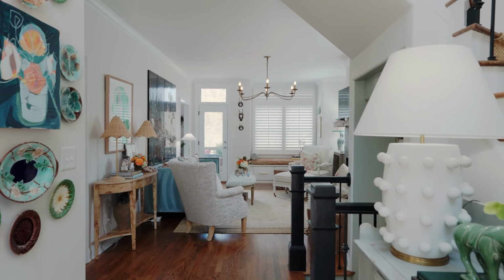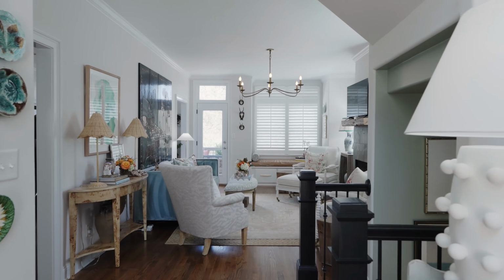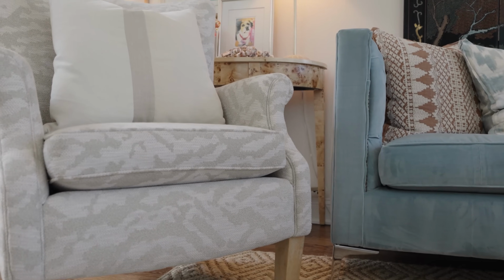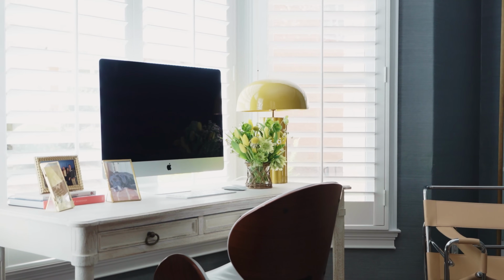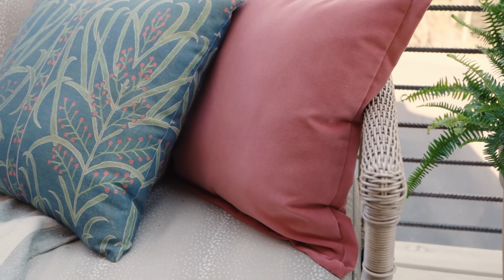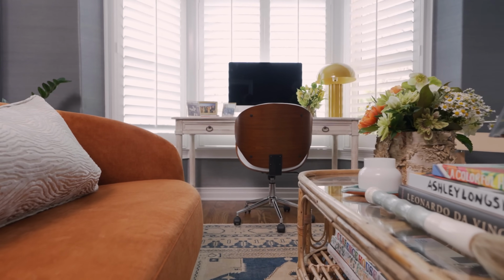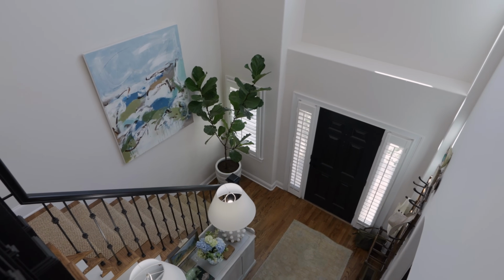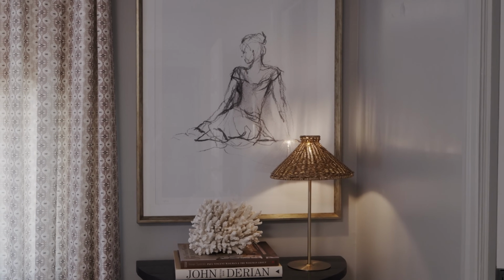Making Big & Bold Design Work Seamlessly in Small Spaces with Grace Brackman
Join Caroline as she visits the charming townhouse of designer and homeowner Grace Brackman, where thoughtful design meets cozy sophistication. In this episode of our House Tour series, you'll discover how Grace transformed her first owned space—her personal retreat after years of apartment living—into a warm, vibrant, and cohesive home.

*** Ballard Designs products featured in this House Tour are linked at the bottom of this video description ***

Decorating lessons featured in this House Tour:
• How to add charm, personality, and depth to small spaces with thoughtful color, pattern, and decor choices
• Tips for defining and maximizing open layouts and multi-use rooms
• Creative ideas for integrating textured wallpaper, art, plants, and versatile furniture to enhance home character

Skip Ahead:
00:00 Welcome and Introduction to Grace’s Home
01:00 Initial Impressions & First Changes
02:07 Incorporating Color, Pattern, & Personal Style
04:30 Maximizing the Space & Defining Rooms
05:47 Creative Wall Art & Decor Elements
07:43 Flexible Furniture Selections & Reimagining Pieces
11:39 The Power of Wallpaper & Textural Walls
14:27 Bedroom Design & Pattern Repetition
16:09 Cozy Balcony and Outdoor Living Tips
17:10 Bringing Plants & Nature Indoors
18:44 Using Animal Prints & Unique Textiles
20:36 Layering Rugs for Texture & Impact
21:57 Reconsidering Existing Pieces in New Spaces
23:15 Designing Impactful Entryways & Height Tips
25:10 Mastering Pattern and Bedding Balance
28:25 Wrap-up & Final Inspiration

Products Mentioned:
08:47 - Dayna Arm Chair
09:34 - Gallery Easel
11:17 - Shiloh Spool Chair
12:40 - Keir Capri Wallpaper
14:09 - Riverbed Shade
14:47 - Bolster Pillow
15:01 - Custom Drapery Panel
15:20 - Positano Bedding
15:33 - Keir Blush Fabric
16:12 - Harbour Collection
17:49 - Winslow Woven Urn
20:37 - Diamond Sisal Rug
21:53 - Antelope Rug
23:17 - Shiloh Bedding
23:58 - Newberry Hall Tree